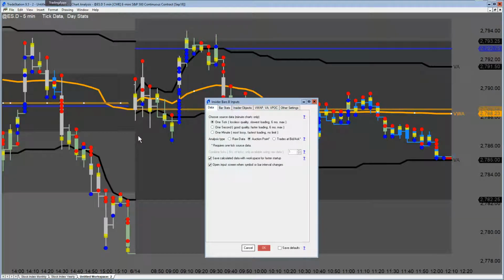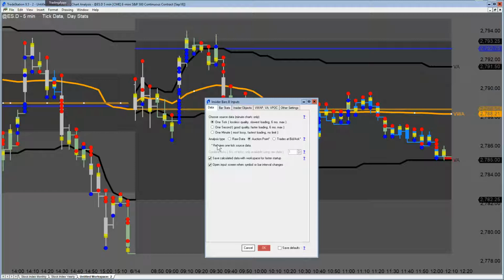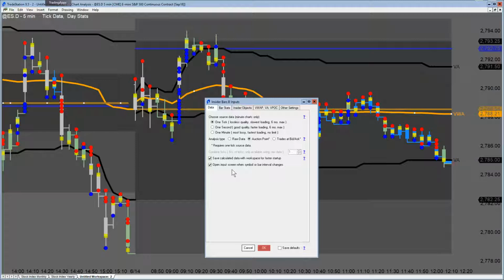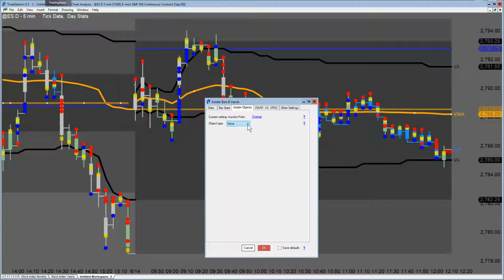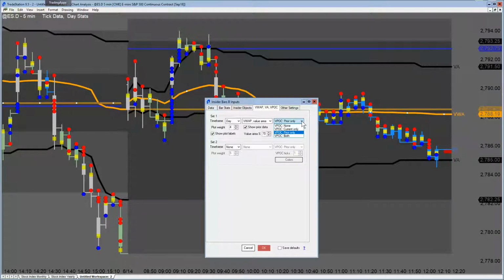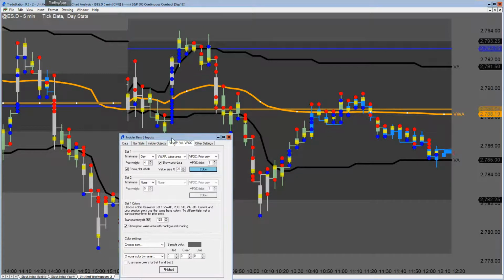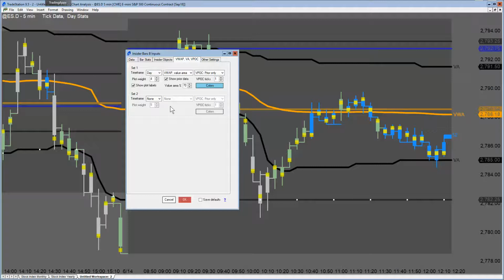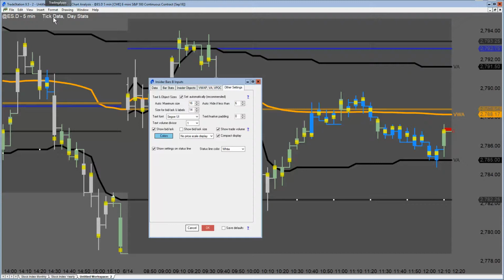Insider Bars B Update 69 Inputs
This video explains changes to Inputs in Insider Bars B Update 69. Insider Bars is an order flow analysis package for TradeStation.